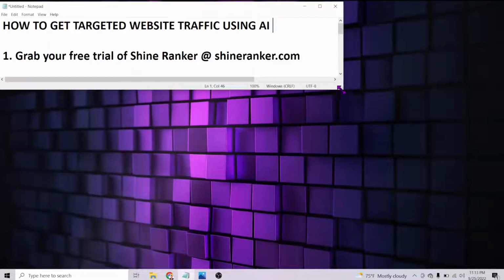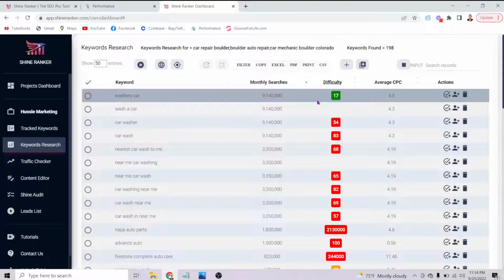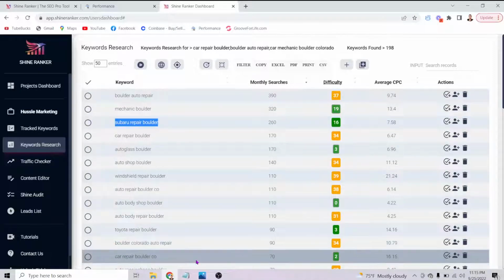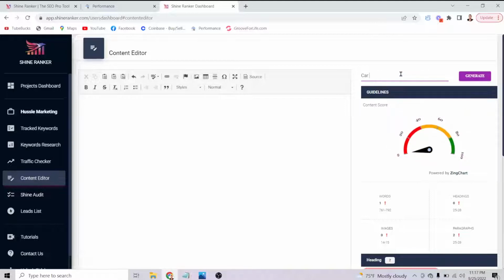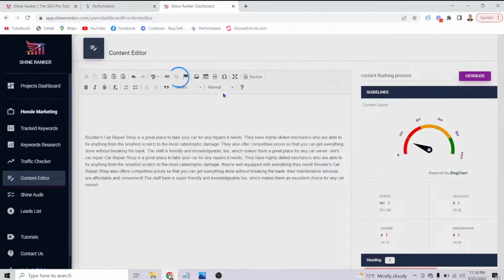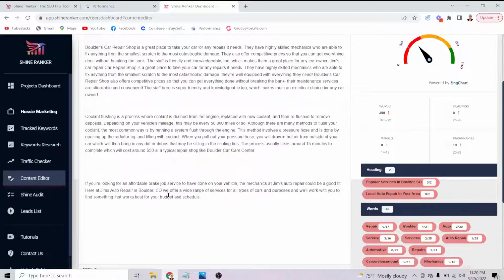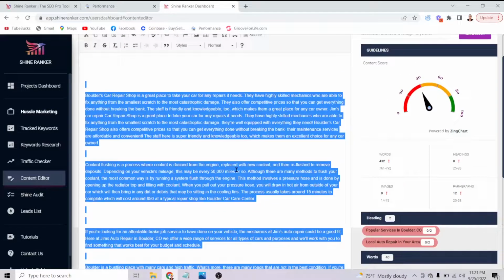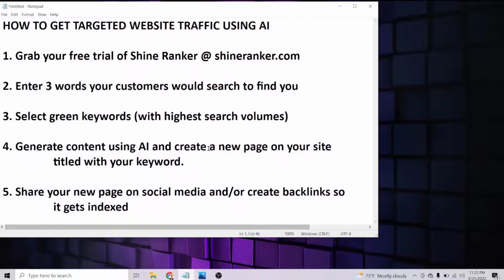How to get targeted website traffic using AI